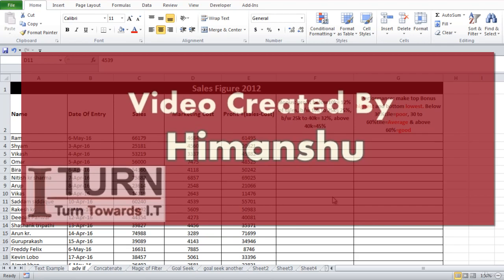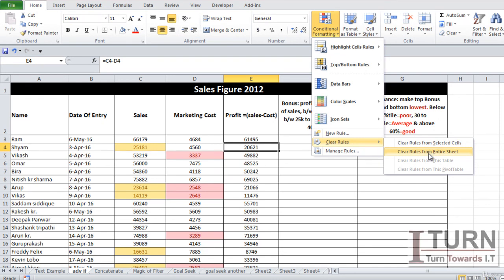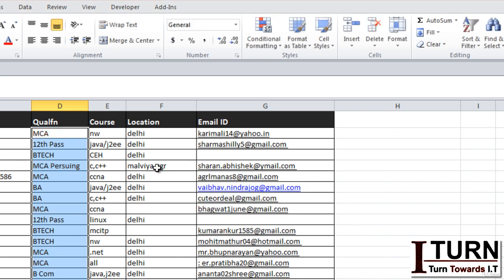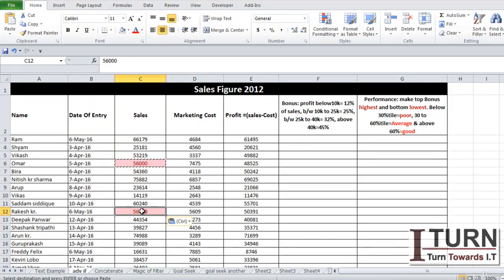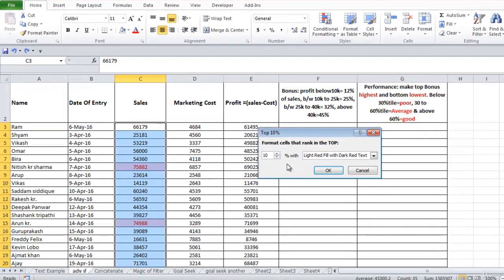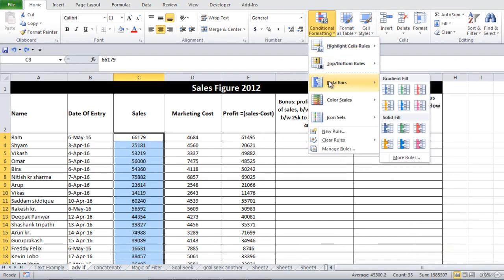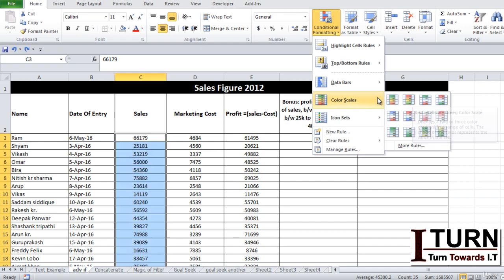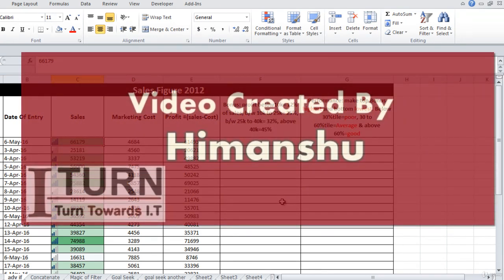068 Conditional Formatting Apply In Excel